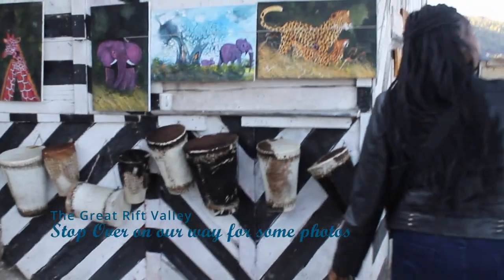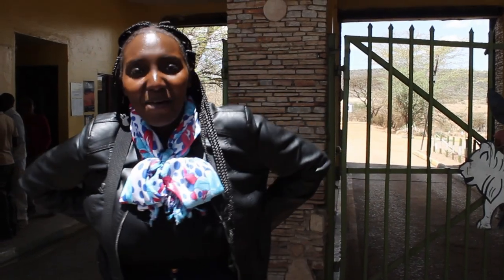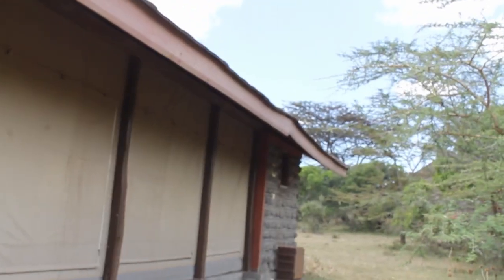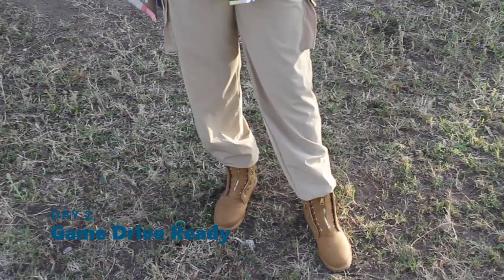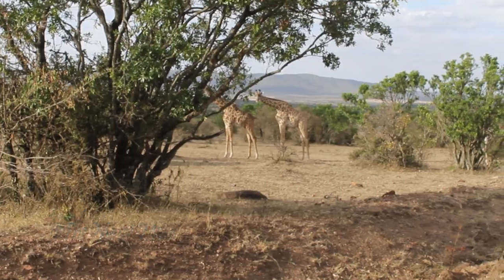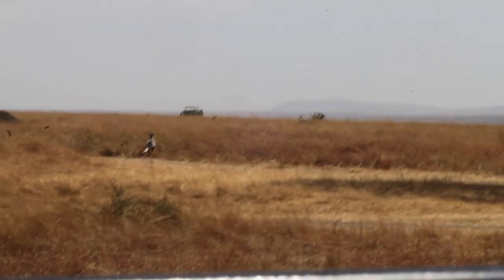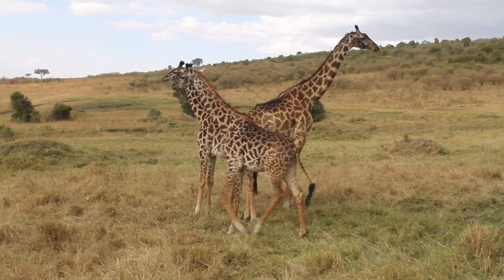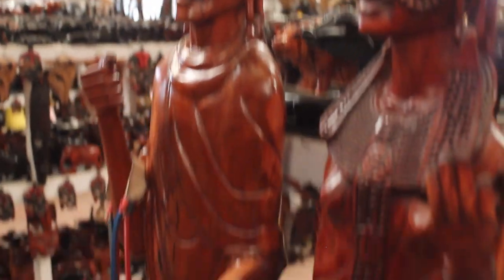MASAI MARA| Safari of a LIFETIME! |By Mary M Muinde|​@simbaoryxnaturecamp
Safari of a LIFETIME @Masai Mara . Captured the Cheetah Hunt. Amazing scenes at the Game Drive. Everything was simply mind-blowing.